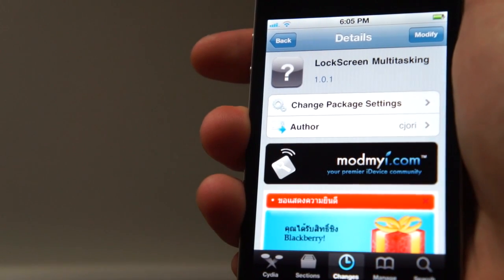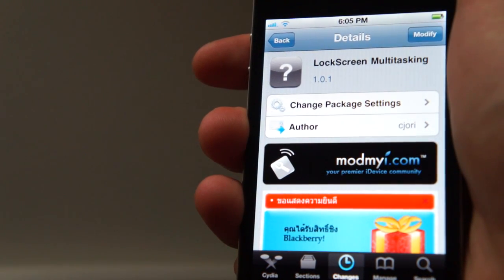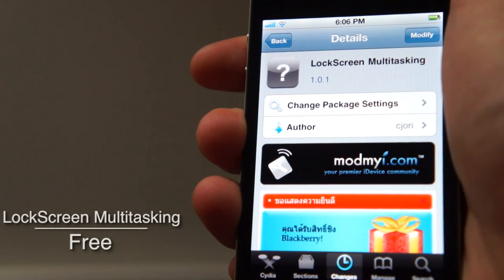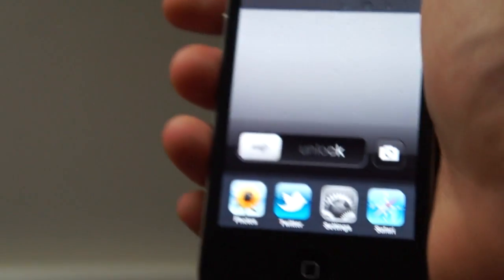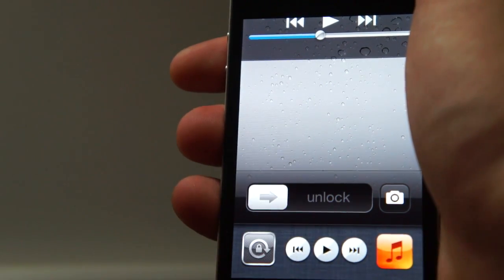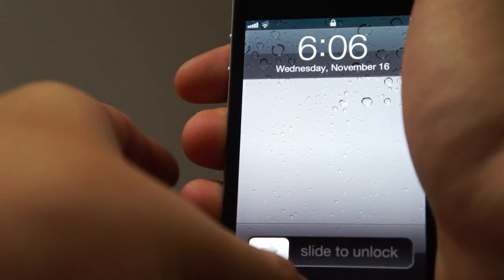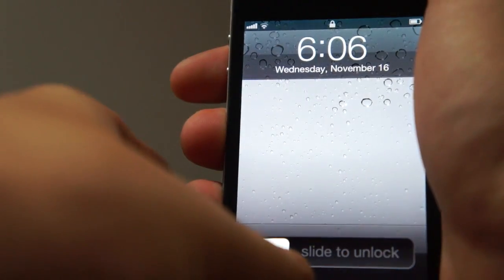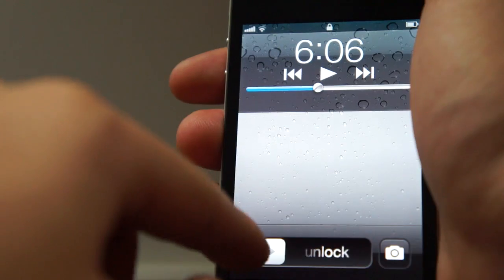Best Cydia Tweak For The iPhone & iPod Touch - LockScreen Multitasking (iPhoneiPadReviews)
This tweak lets you open the multitasking switcher from your lockscreen. Just install and double click the home button on the lock screen and it will reveal the multitasking bar.

TAGS:TechShowsyou LockScreen Multitasking lockscreen multitasking weak cydia Apps jailbreak tysiphonehelp SoldierKnowsBest jailbreakmovies ikryptic ipodtouch ipod touch iPodTouch iPod Touch iPhone iphone 3Gs 3gs 3G iPad ipad BEST TOP Awesome GIVEAWAY giveaway FREE money Tweak tweakweek Week model apple tutorial 15 25 itunes giftcards giftcard greenpois0n limera1n redsn0w iOS5 iOS4 ios5 ios4 spirit NEW hack review